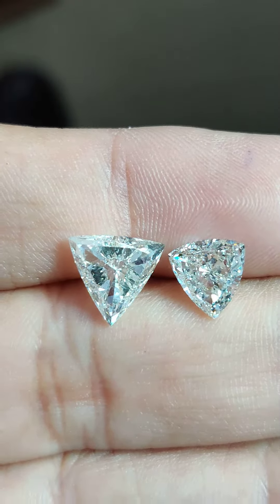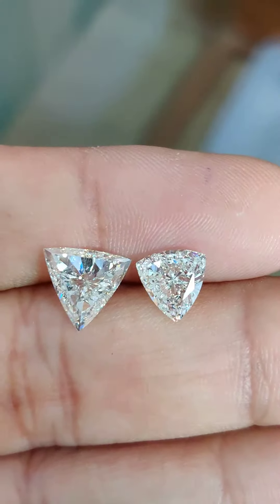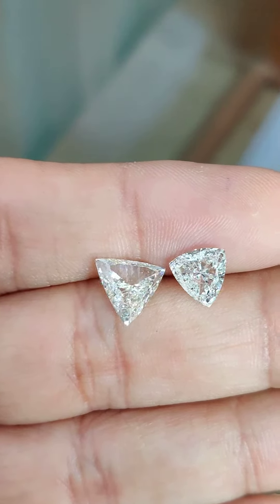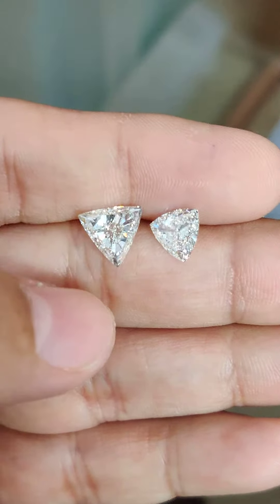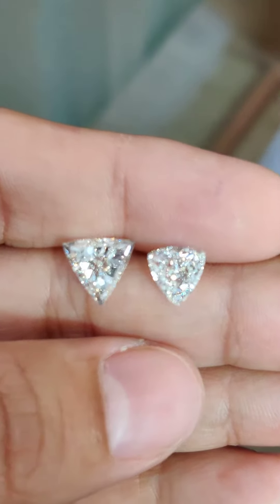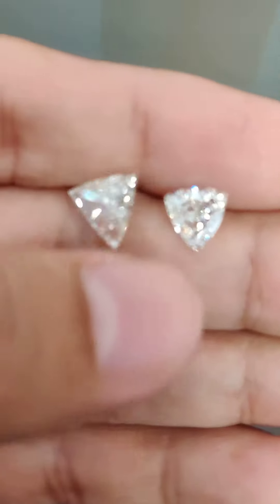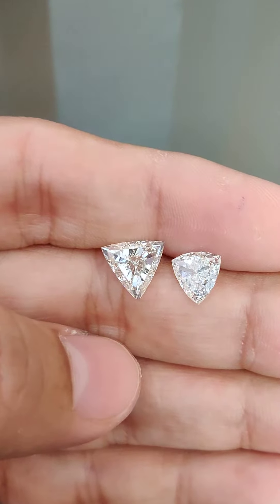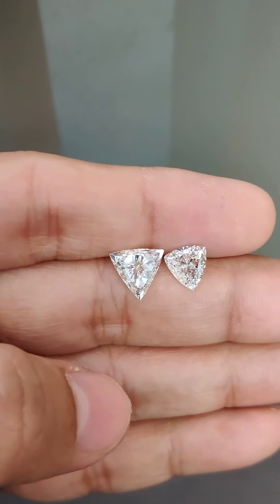⚠️Caution : buying a 🔺Triangle shape Diamond ? check this video to learn a thing about them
"FISHEYE" look in a triangle shaped diamond

The one Estimate fee of US$10 to offer your Detailed Estimates can be paid

Our estimates include
Diamond Report
Inspection, Image, Video
price